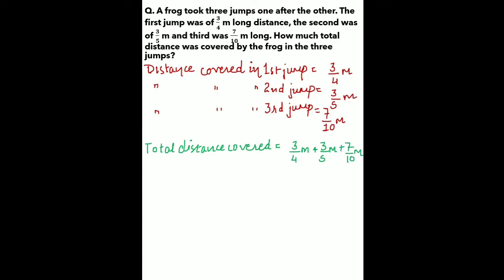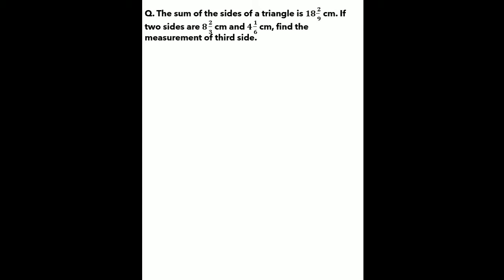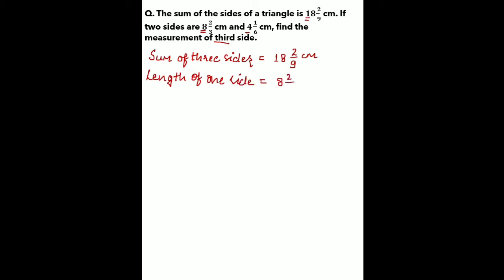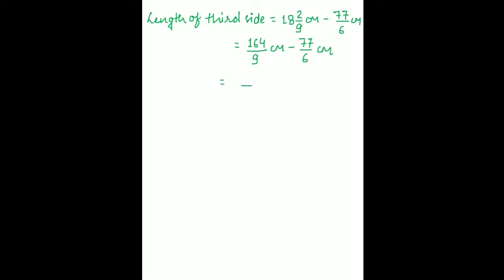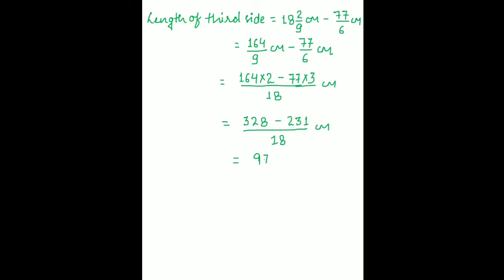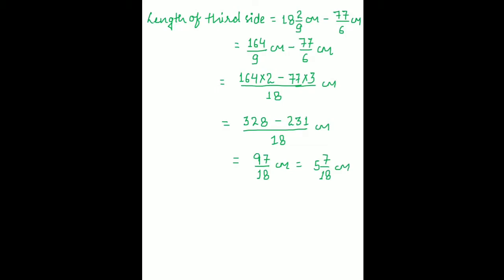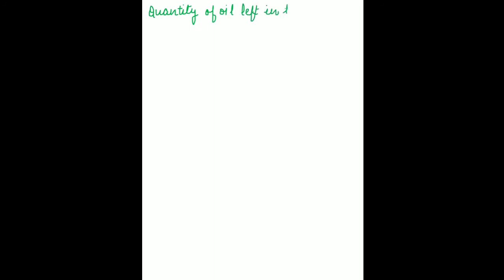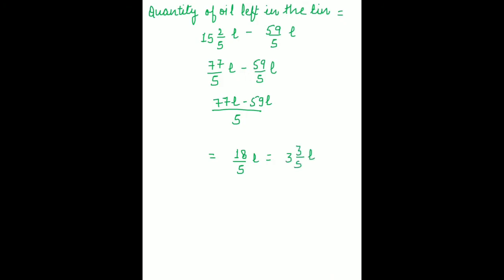WORD PROBLEMS BASED ON FRACTIONS || PART 2 || MATHS || CLASS V